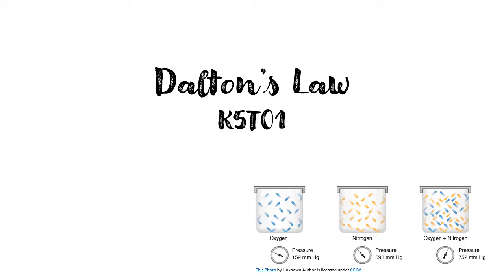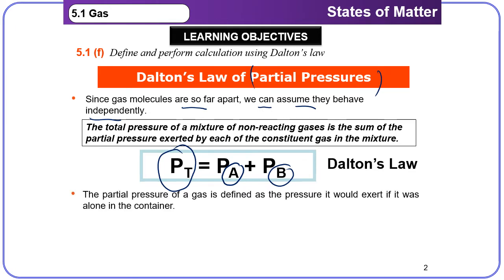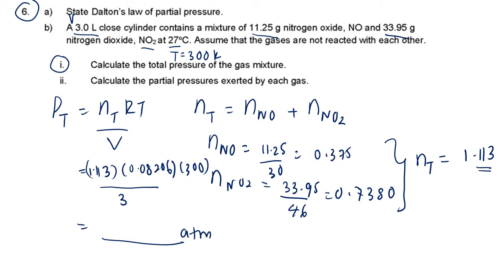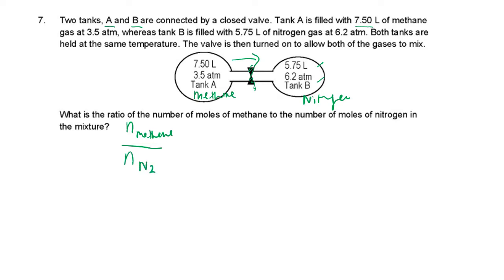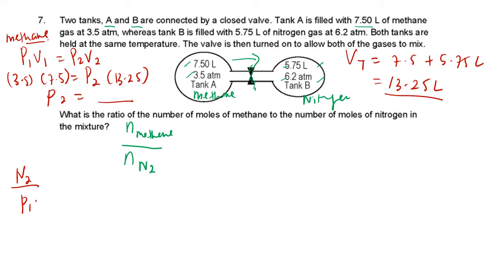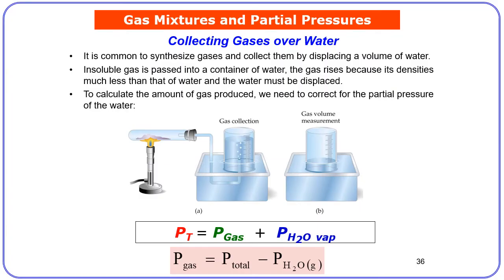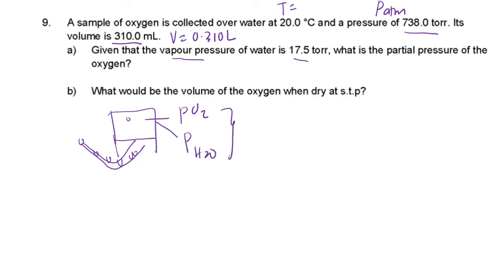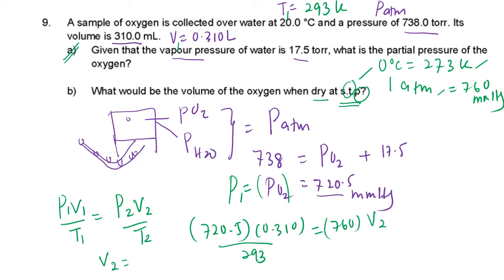Dalton’s Law - K5T1 - 5 Nov 21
Tutorial Discussion
Pre-record